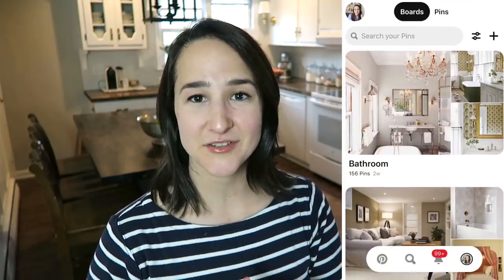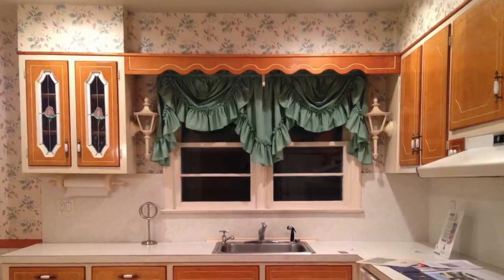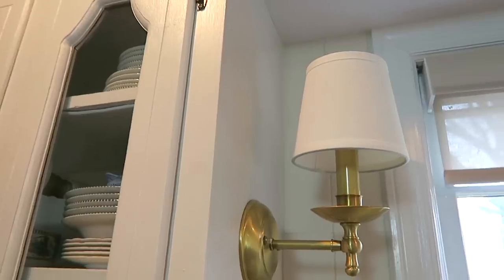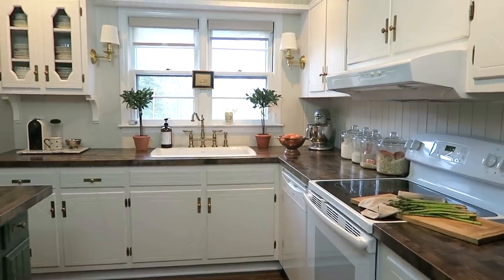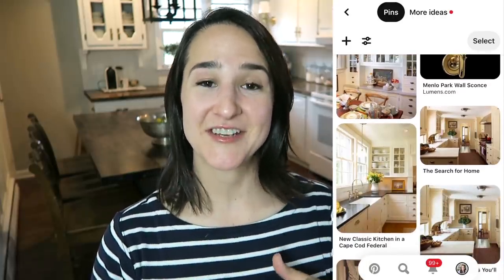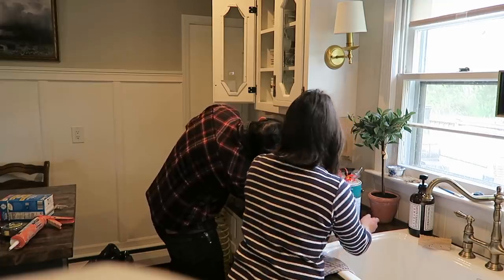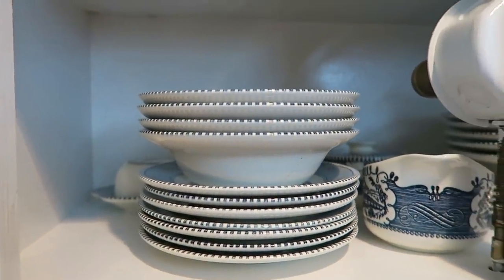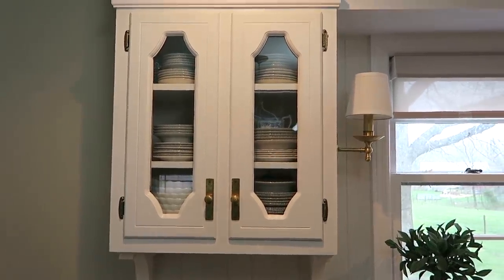Pinterest Inspired Kitchen Updates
Welcome to VEDA 2020 where I will be sharing a daily video all month long, and today I am sharing three kitchen updates we tackled that were inspired by my Pinterest boards. This year is particularly memorable as most of the world is under quarantine due to the corona virus pandemic. The verse that we are clinging to throughout all of this is Psalm 46:1 “God is our refuge and strength, a very present help in trouble.” 💛

Brass Sconces
*Mine were $39 when I ordered them a couple weeks ago, it looks like the price went up slightly but I'd say they're still a great deal